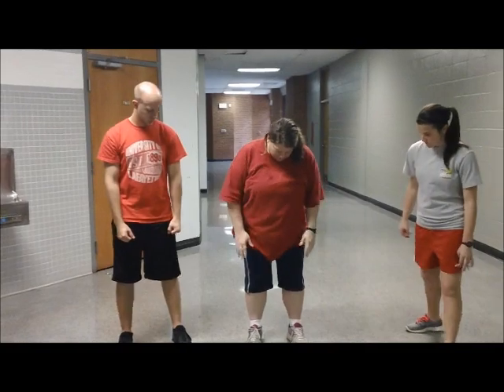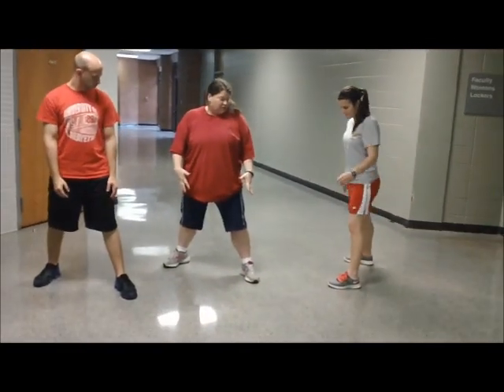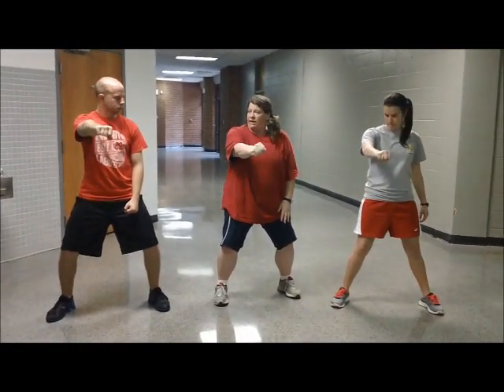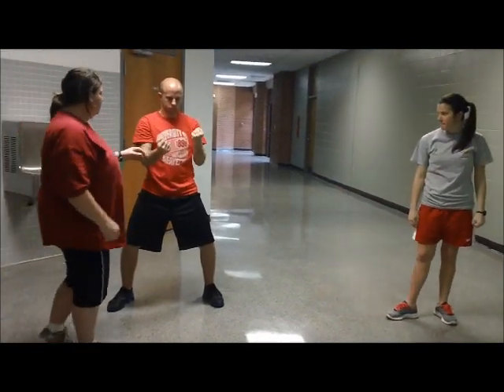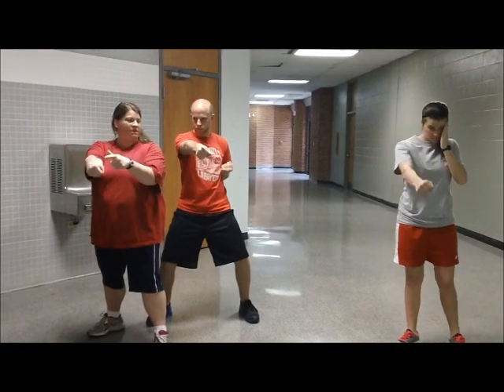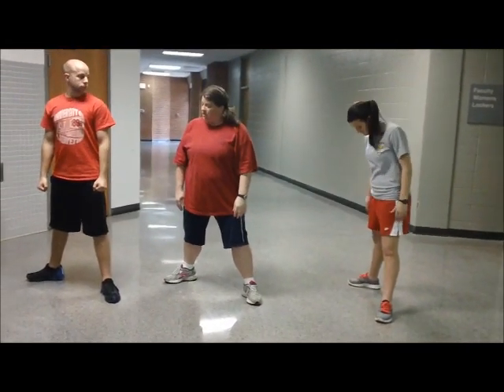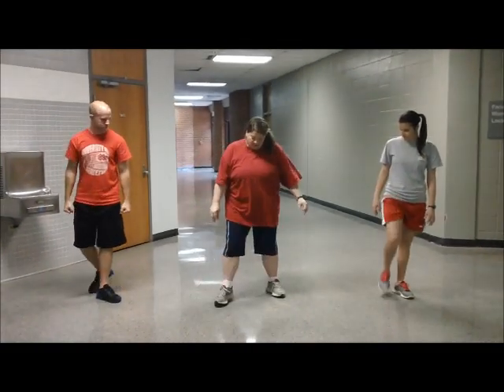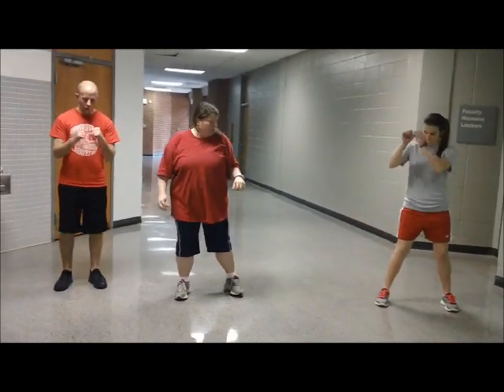KNES 350_Karate skills.wmv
KNES 350
University of Louisiana @ Lafayette
Health and Physical Education
Karate (reverse punch, front kick and side kick)
Brigette Evans